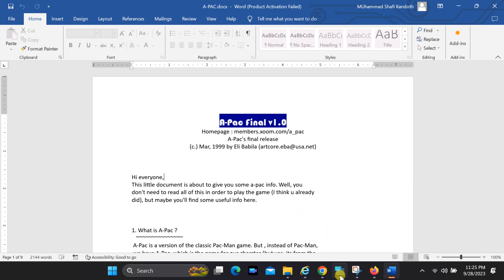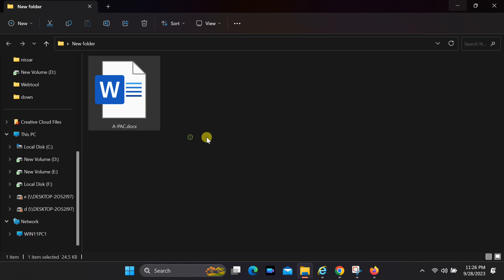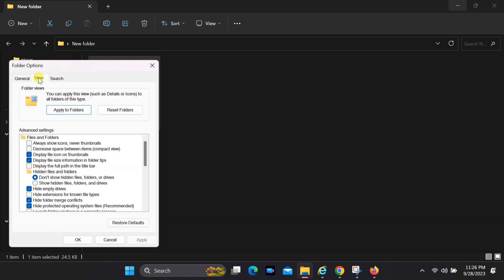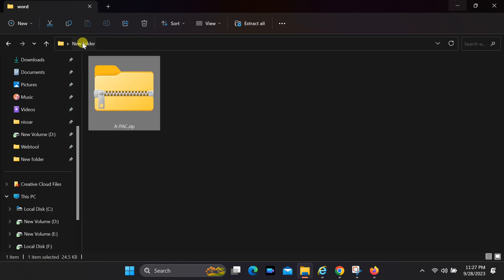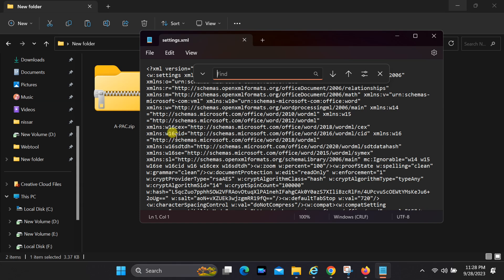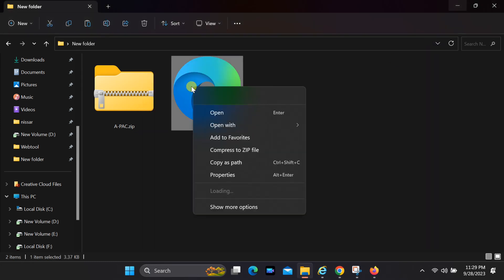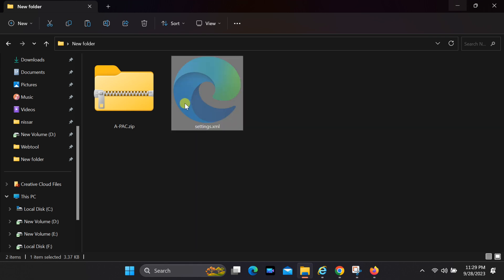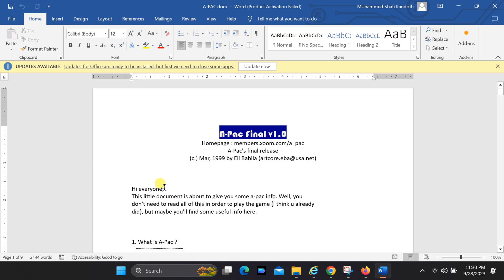Unlock Protected MS Word 2019 File without Third-party Software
Unlock your Word files effortlessly with our step-by-step guide. If you've forgotten your Word file password, this video will show you how to regain access without using any password recovery software. Simply follow our instructions to rename, edit, and unlock your file, granting you the freedom to make necessary changes.